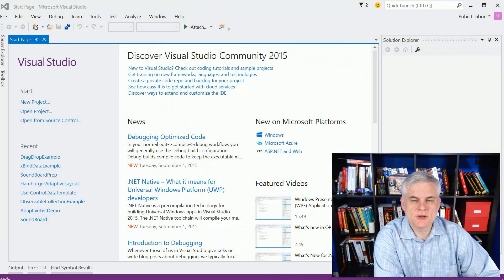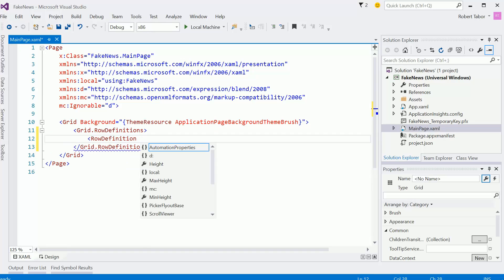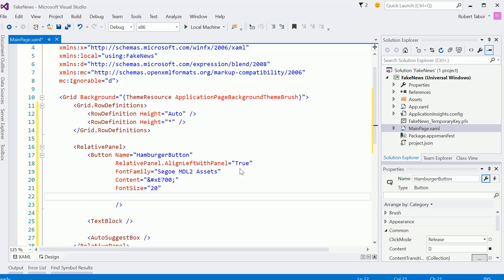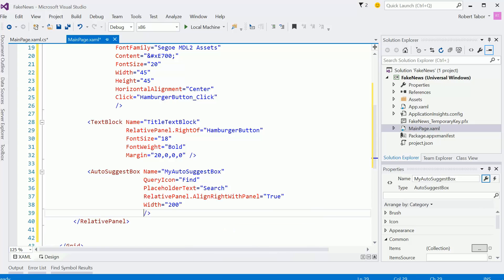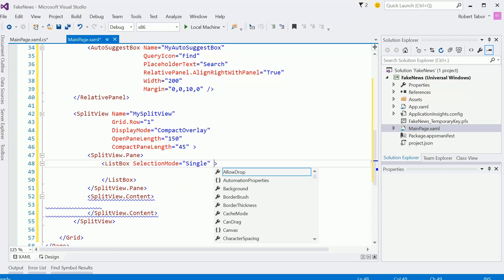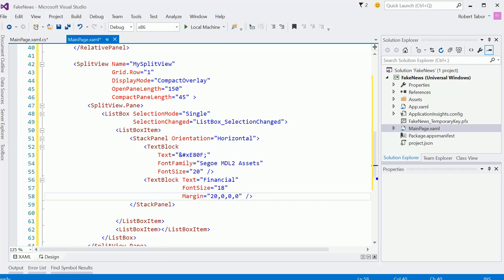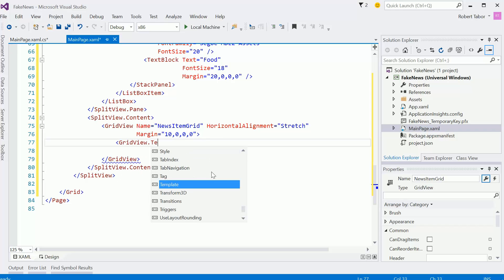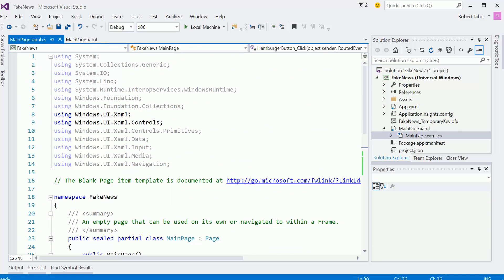UWP 045 | Adeptly Adaptive Challenge Solution: Part 1 - Setup and MainPage Layout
This is the first solution video (one possible solution) to the Adeptly Adaptive Challenge.

Microsoft Channel 9 Course: Windows 10 Development for Absolute Beginners --- Video 45 | Adeptly Adaptive Challenge Solution: Part 1 - Setup and MainPage Layout